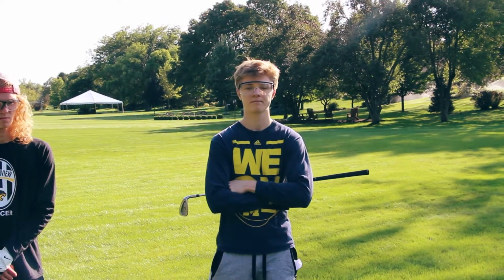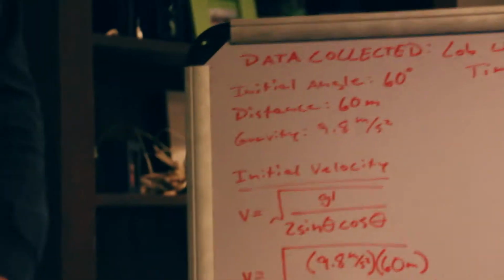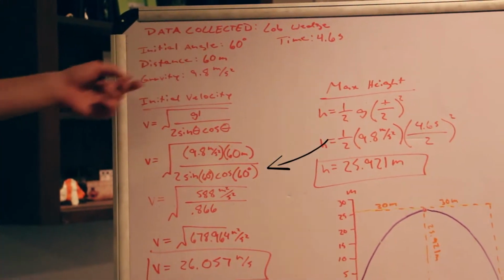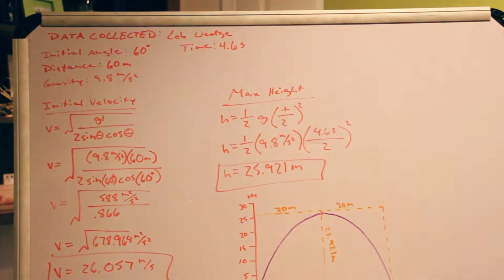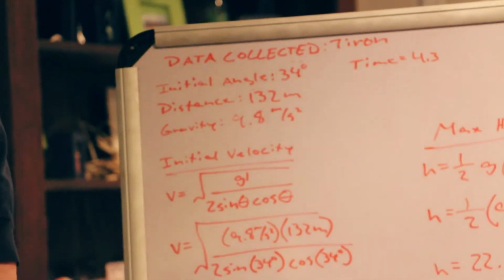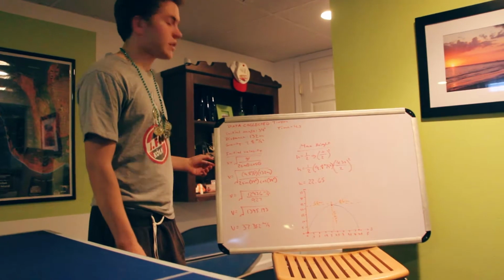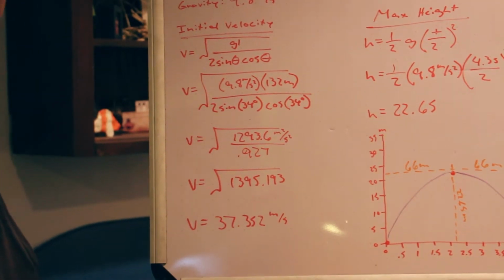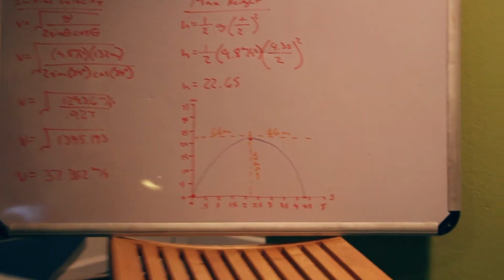psych project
by T.B.